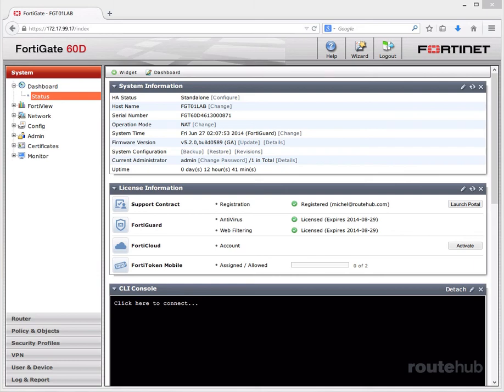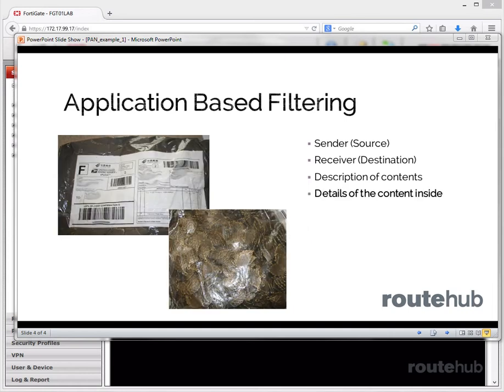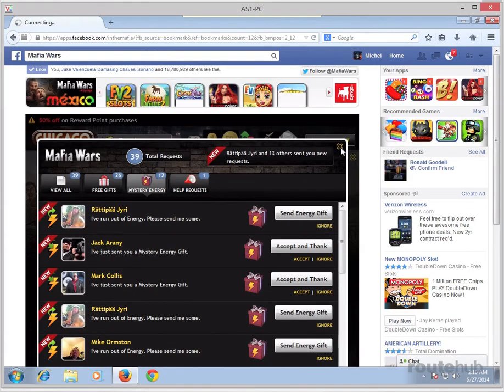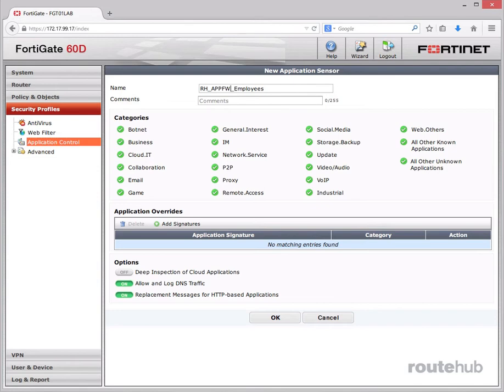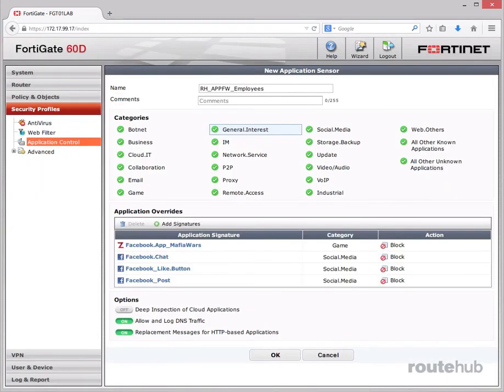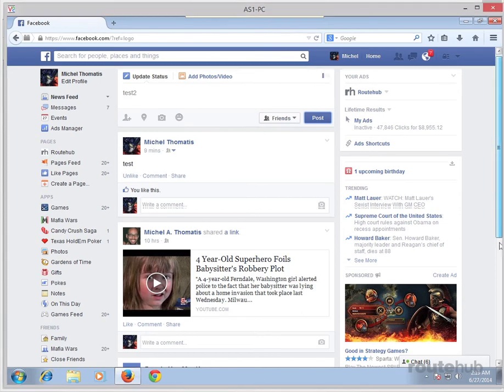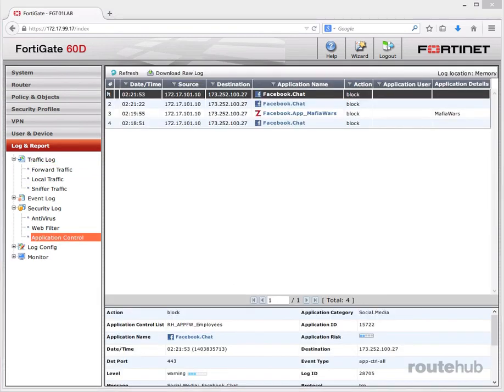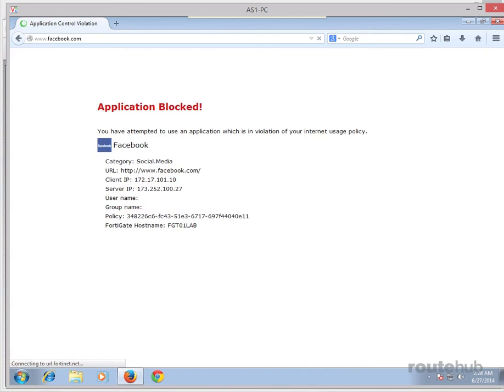16 FGT Filter by Applications 1